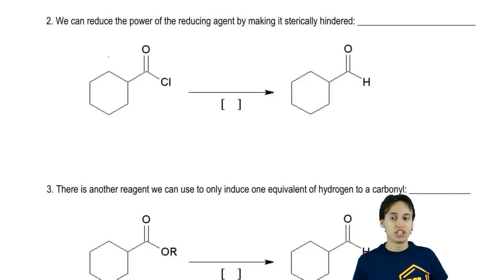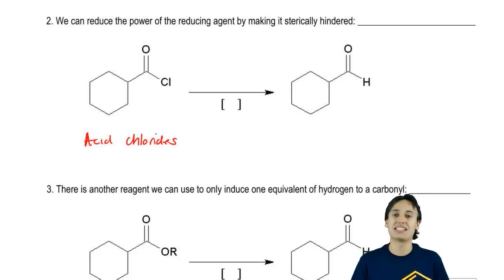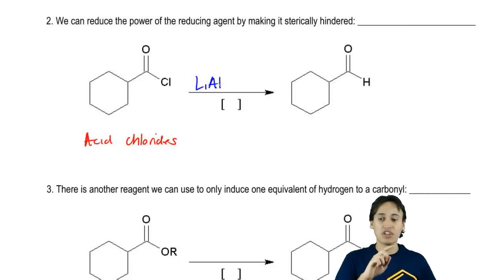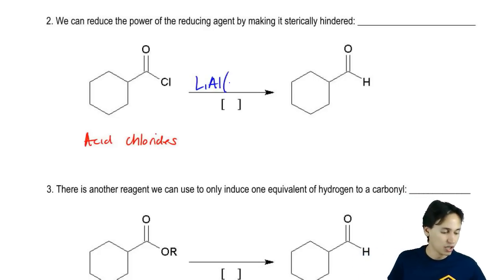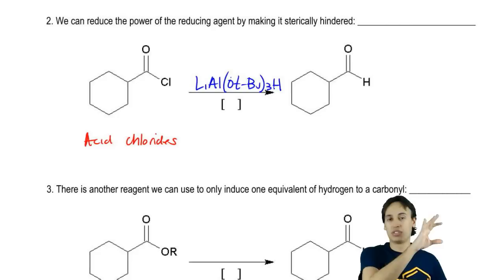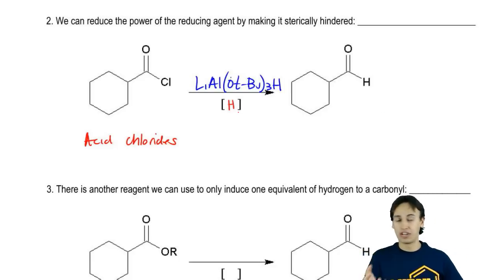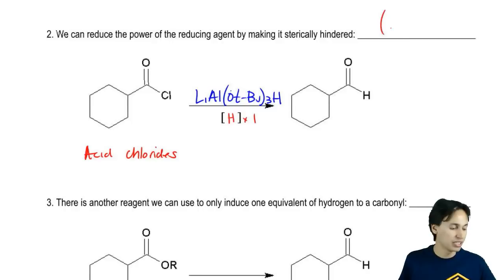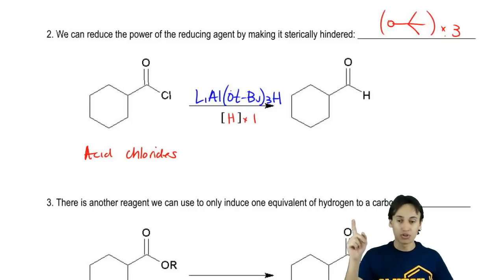LiAl(ot-Bu)3H on Acid Chlorides